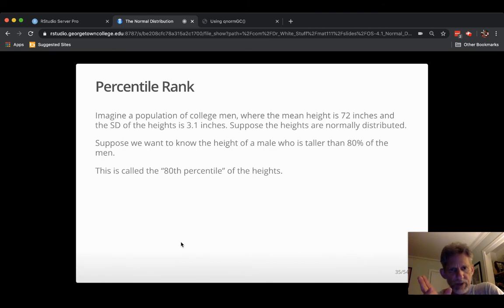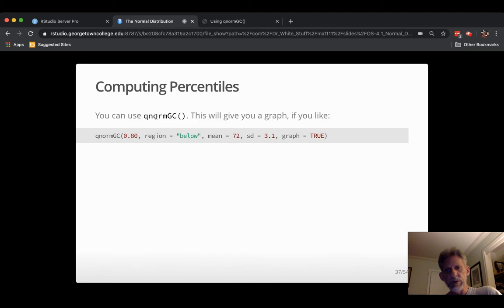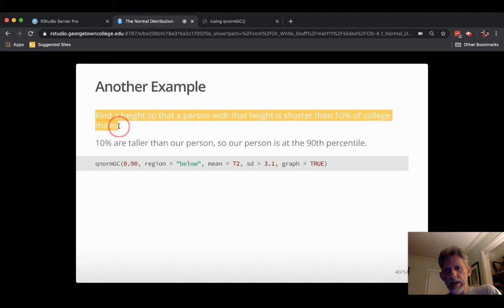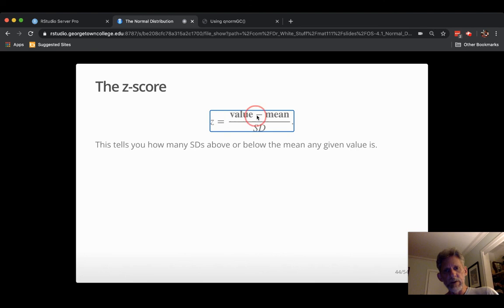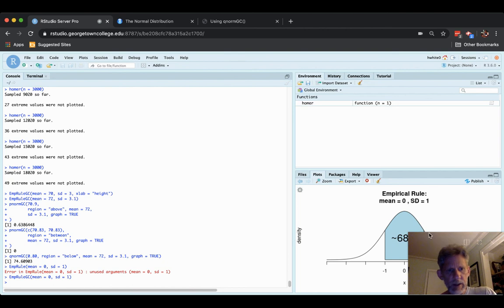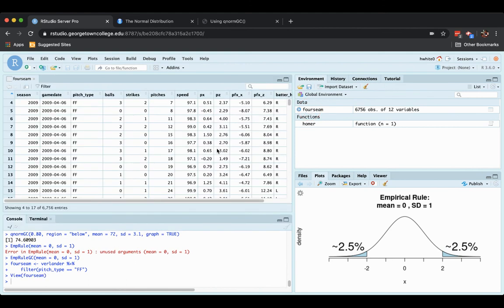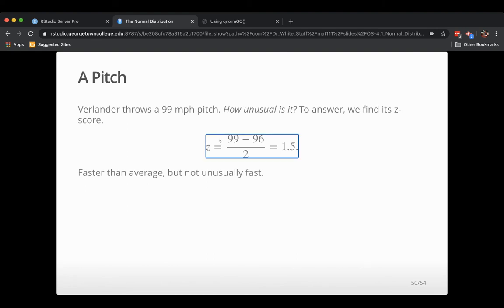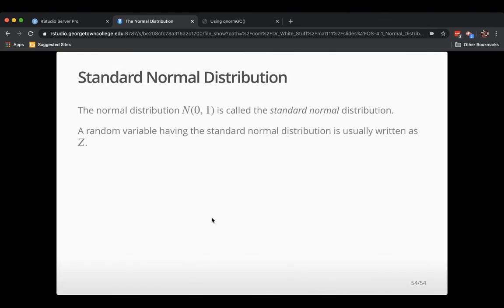OS-4.1 Normal Distributions (Part 3)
Percentiles for normal curves with qnormGC(); z-scores; the standard normal distribution.